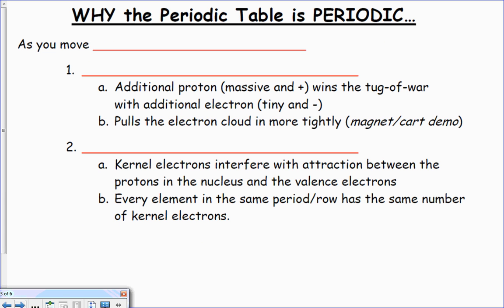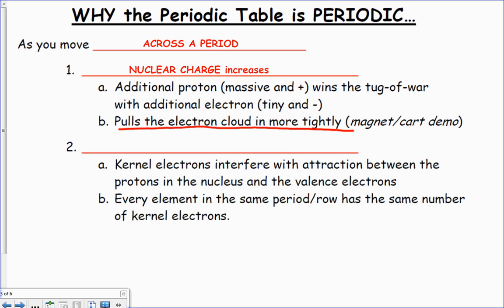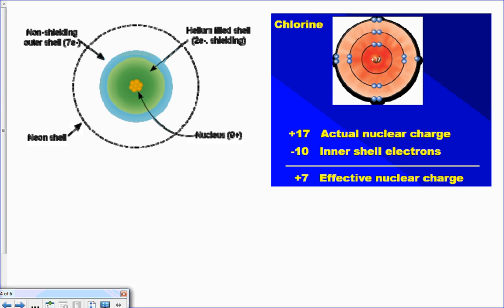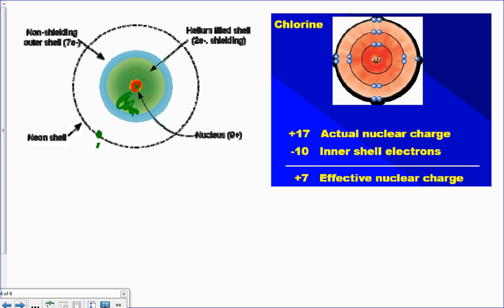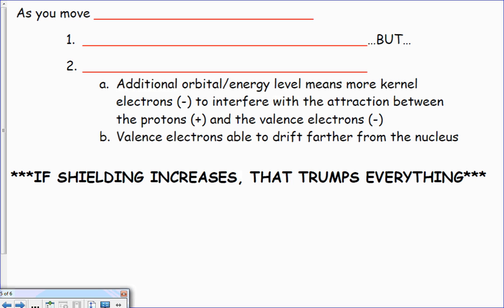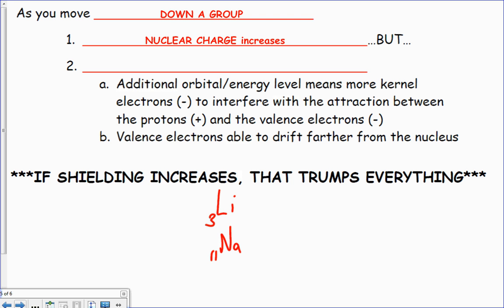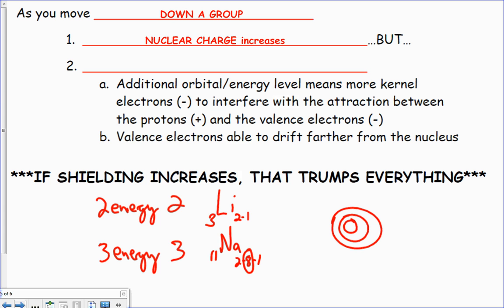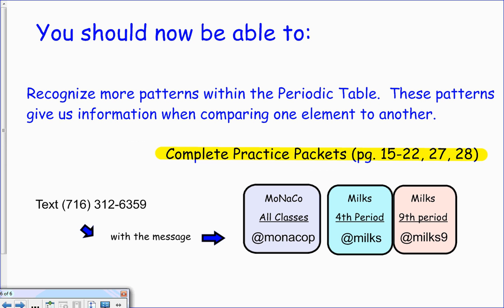Milks Periodic Table 06 (Periocity)